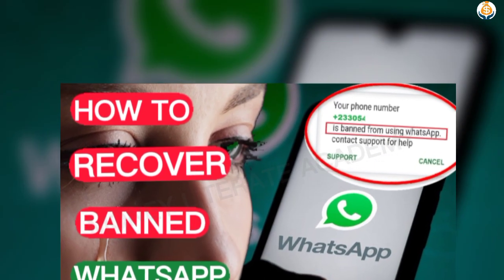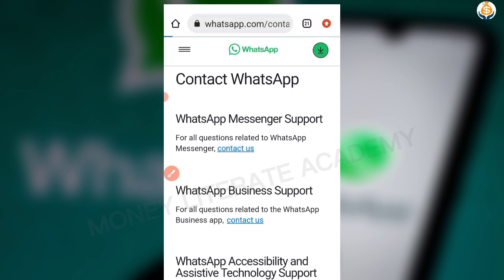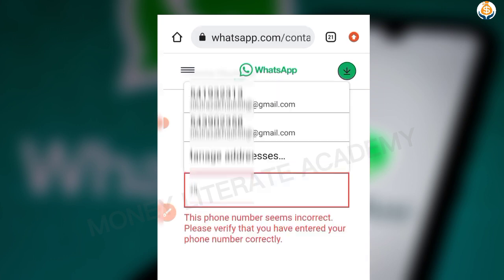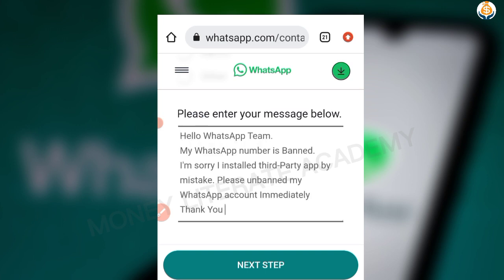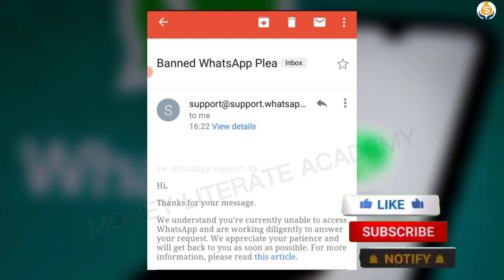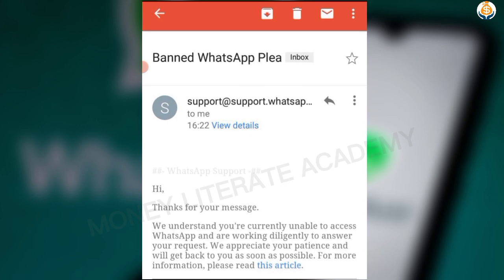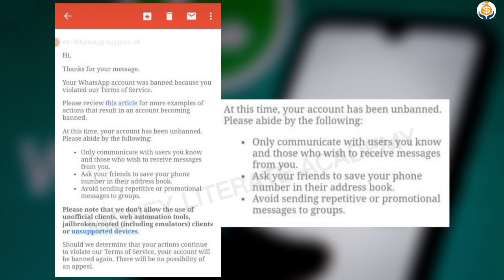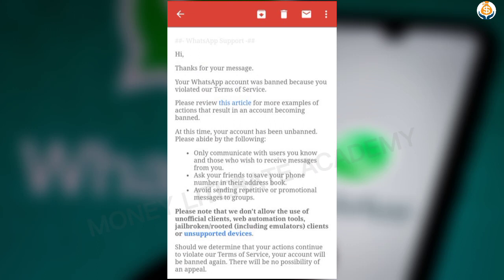HOW TO RECOVER BANNED WHATSAPP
Step by step tutorial on how to recover banned whatsapp account, how to unban whatsapp account